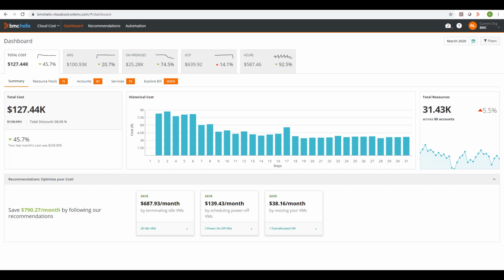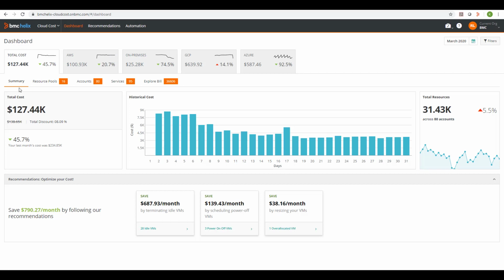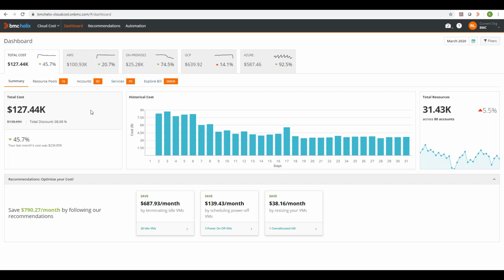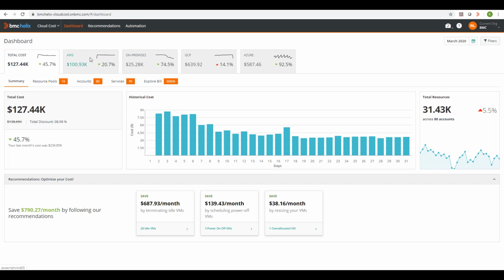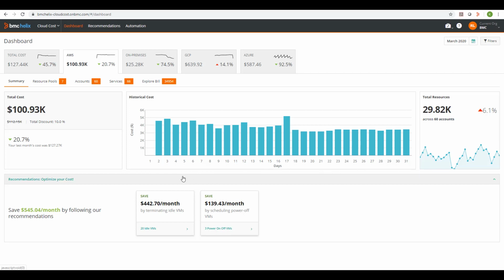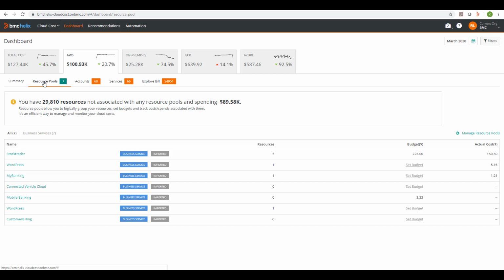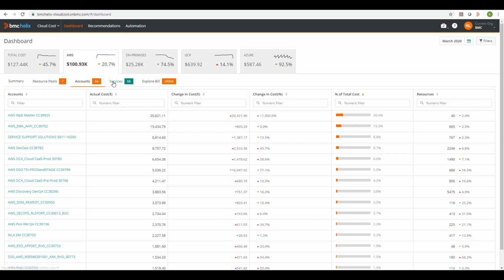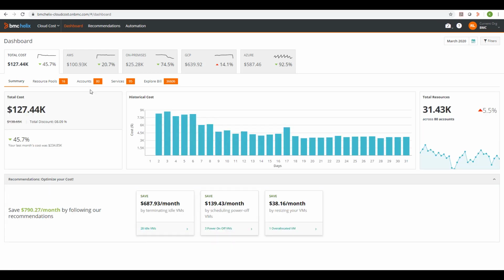Cloud and Datacenter Cost Visibility | BMC Helix Cloud Cost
Rick Lefort, BMC Technical Marketing, shows how the dashboard view of BMC Helix Cloud Cost provides an aggregated of cloud and datacenter costs, as well as optimization opportunities. He then looks at a single data source (AWS) to show drill down capabilities and detailed recommendations.